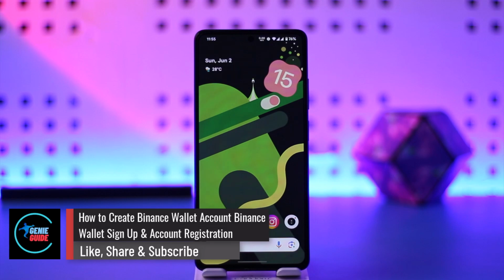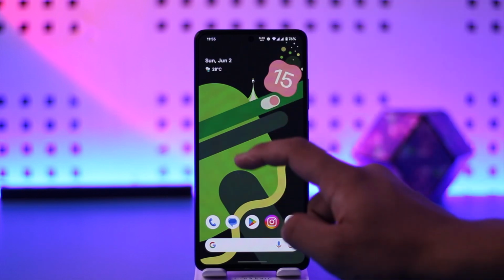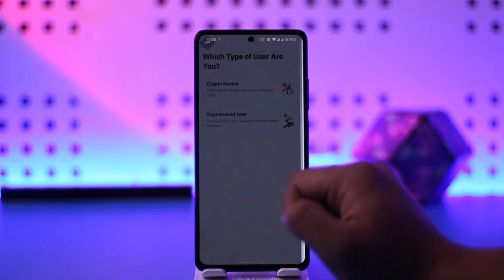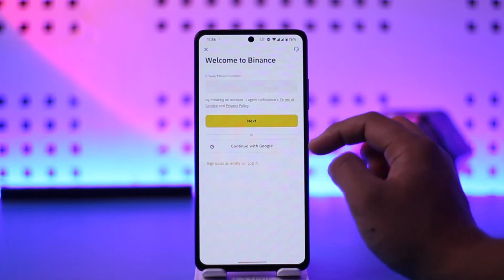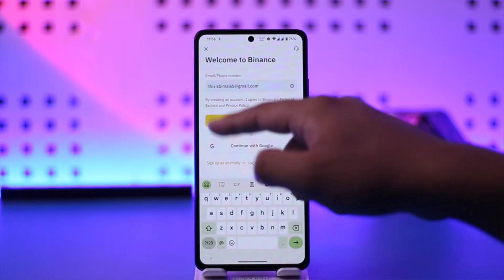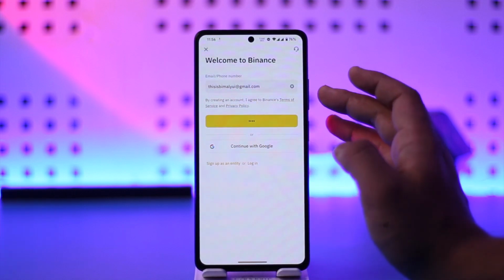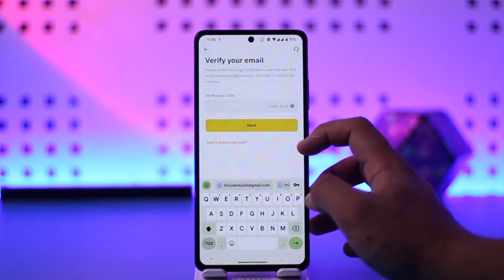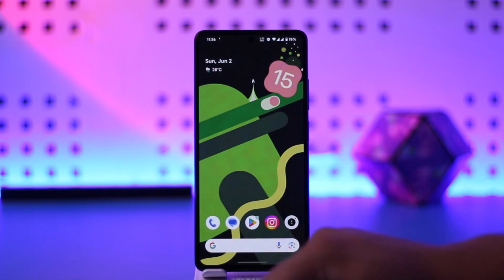How To Create Binance Wallet Account - Binance Wallet Sign Up & Account Registration !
In this video, I will show you how to create a Binance account.

~ Chapters:
0:00 Introduction
0:11 Create Binance Account
1:03 Conclusion